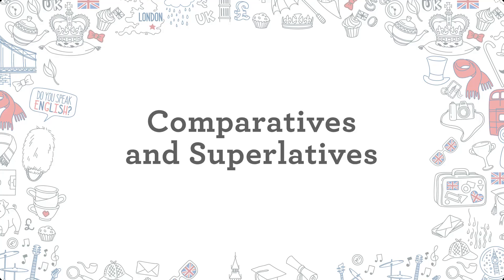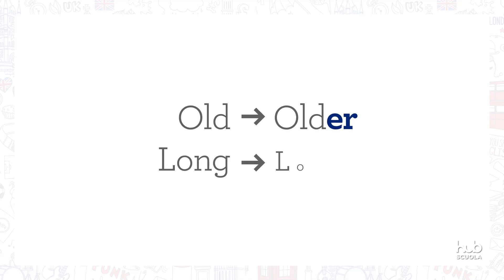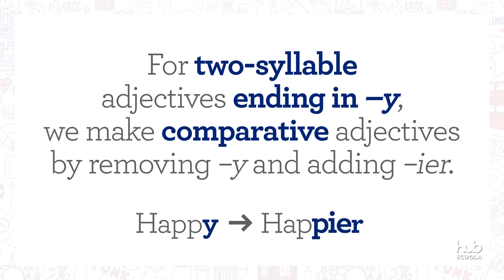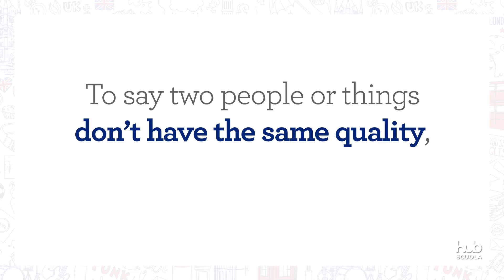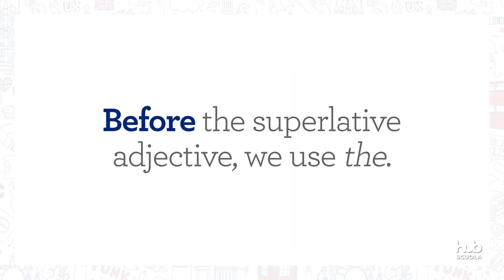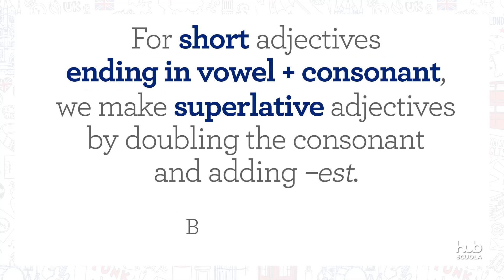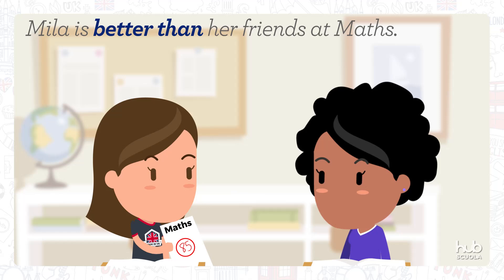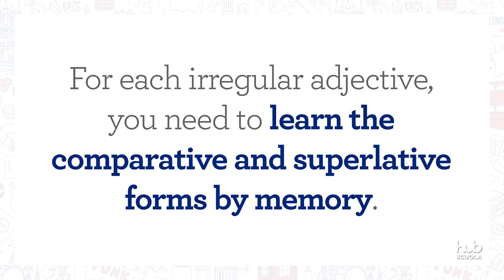Video rule - Comparatives and Superlatives